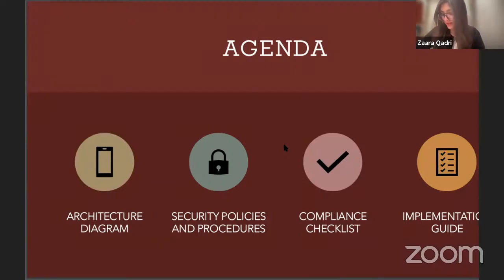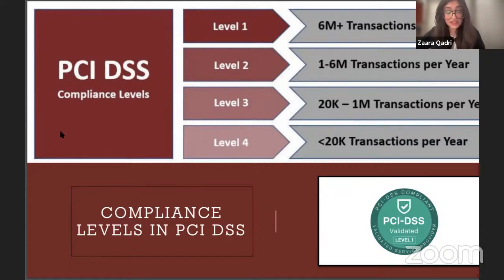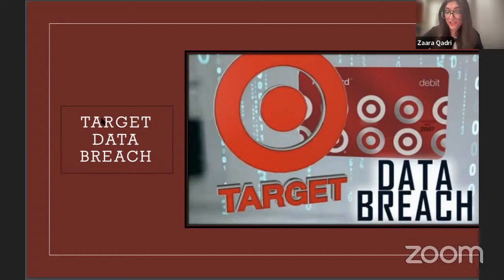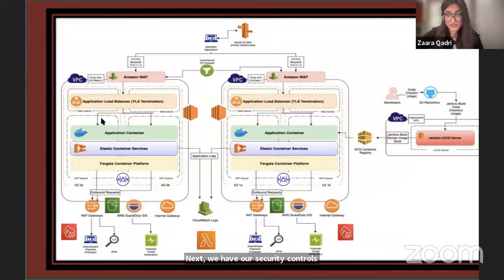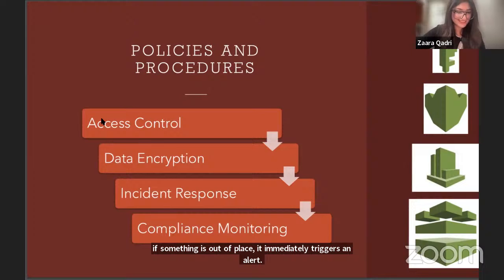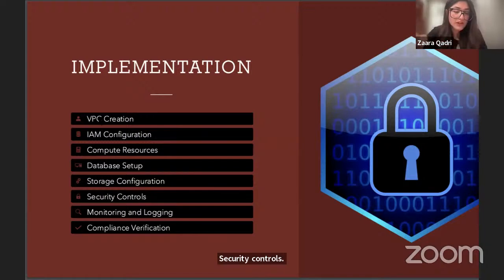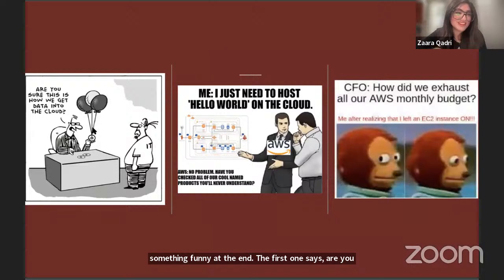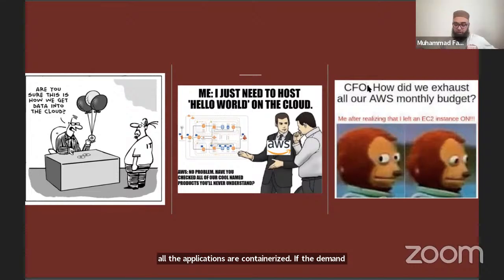🔴LIVE - Al Nafi EduQual Diploma Oral Presentation Assessment | Zaara Qadri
🔒Passcode: 178403

🌟 Join us for an exclusive live event where Zaara Qadri, an Al Nafi Diploma student, takes on the EduQual Part 2 exam— Oral Presentation Assessment. 🌟

After successfully completing the EduQual Part 1 exam, which was MCQ-based, Zaara Qadri is now ready to showcase his skills and knowledge in the Part 2 exam. This live session is a unique opportunity for our audience to watch and understand the oral presentation assessment process.

📌 What You'll Learn:

1️⃣Gain insights into how the EduQual Part 2 exam is conducted.
2️⃣Overcome your fears and build confidence for your own assessments.
3️⃣Learn valuable tips and strategies to prepare for your oral presentation.
4️⃣Get motivated by Zaara Qadri's journey and achievements.

Whether you're an Al Nafi student preparing for your upcoming exams or someone considering enrollment, this live event will provide you with the knowledge and inspiration you need. Don't miss this chance to see the exam process in action and learn how to excel in your oral assessments!

What We Offer:
1️⃣100% Job Placement: Secure your future with our Al Razzak Program, offering job placements locally, remotely, or internationally.
2️⃣Globally Recognized Diploma: Earn a UK Accredited Diploma from EduQual UK, opening doors worldwide.
3️⃣Practical Learning Approach: Learn by understanding the actual job roles from day one.
4️⃣Resume Development: Stand out with a professionally crafted resume.
5️⃣Interview Preparation: Comprehensive end-to-end interview training to boost your confidence.
6️⃣Student Visa Assistance: Explore educational opportunities in G20 countries with our visa support.
7️⃣Immigration Visa Consulting: Get expert advice on immigration possibilities in G20 countries.

📩 Have questions?